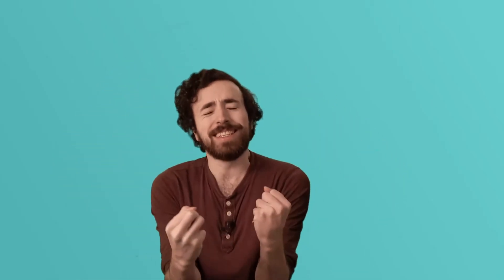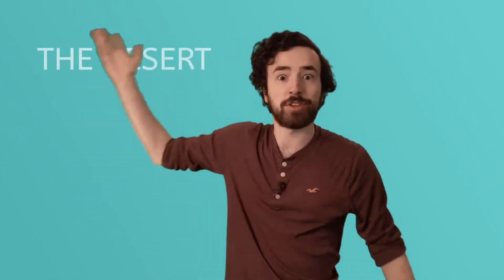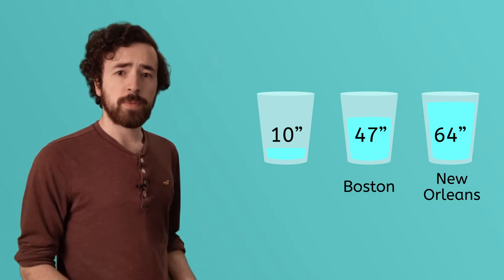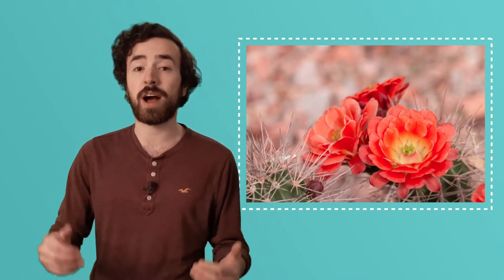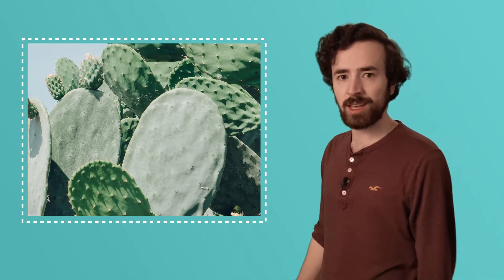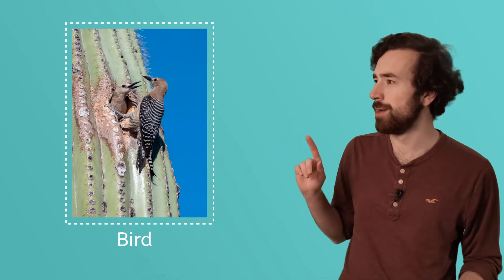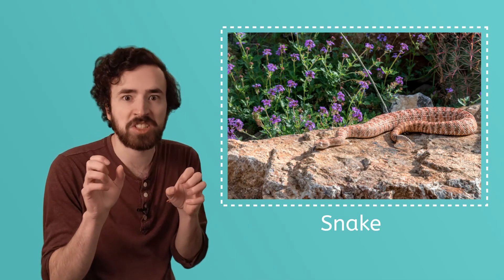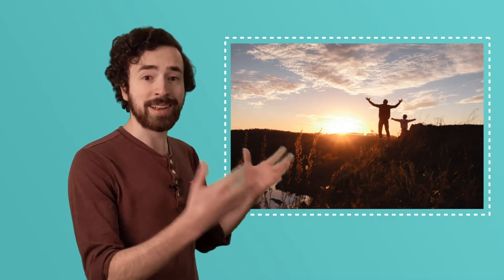Tell Me About Deserts - Science for Kids!